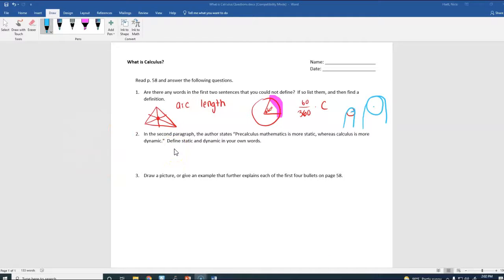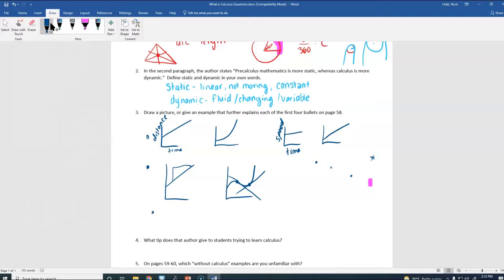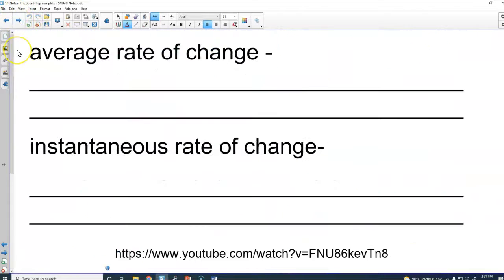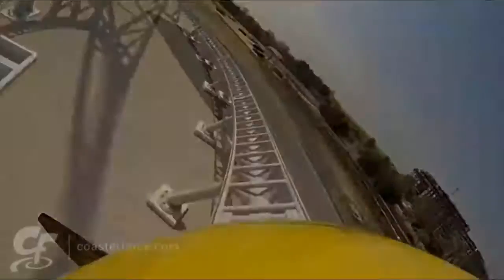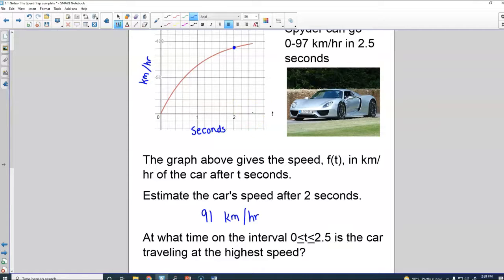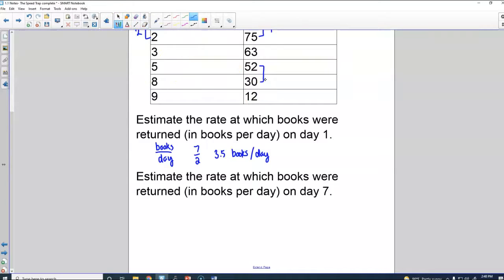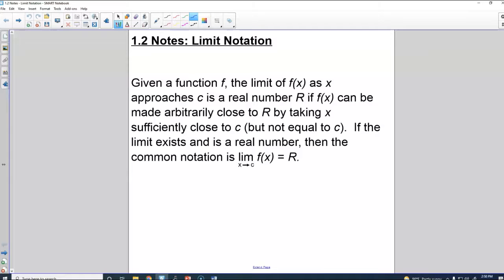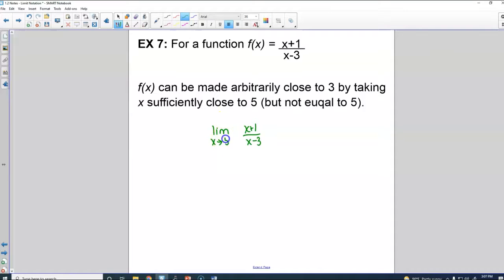AP Calc 8/24 - 1.1 and 1.2 Notes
AP Calc 8/24